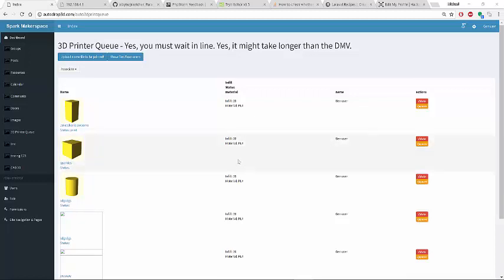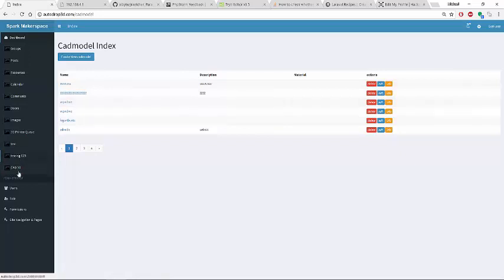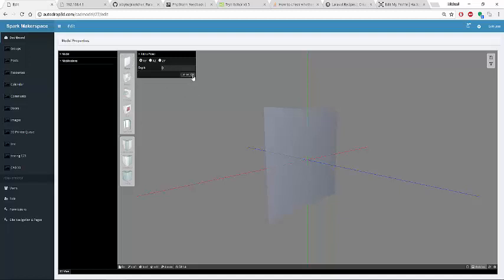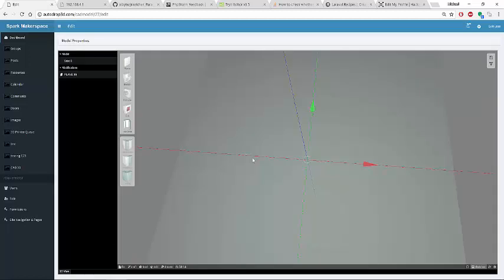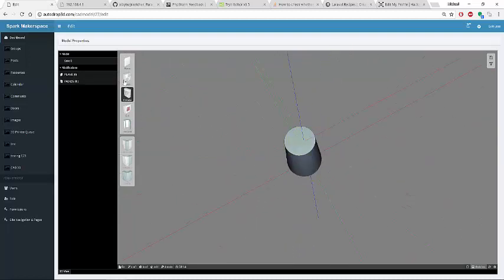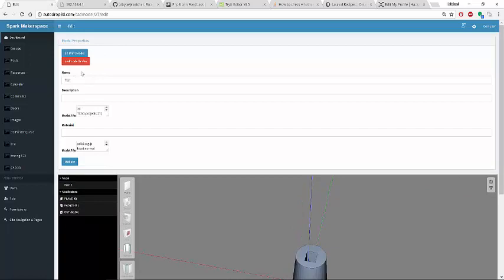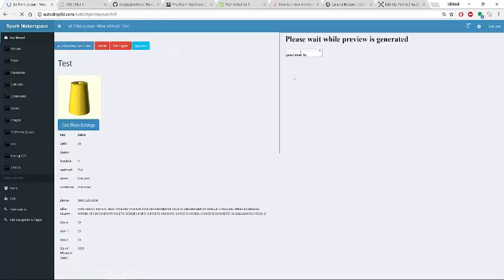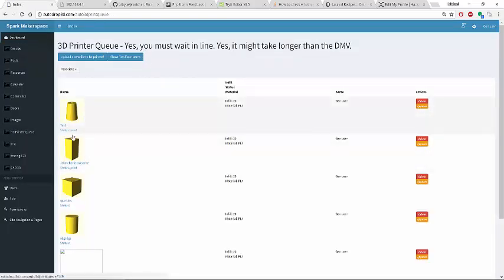New Developments in autodrop 3d printer stuff.